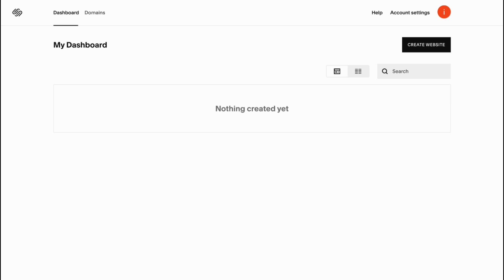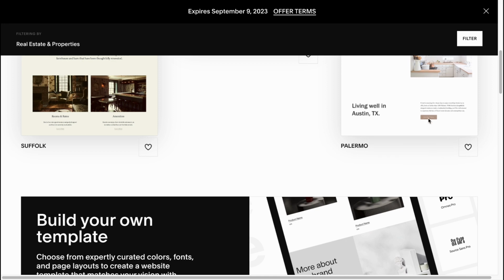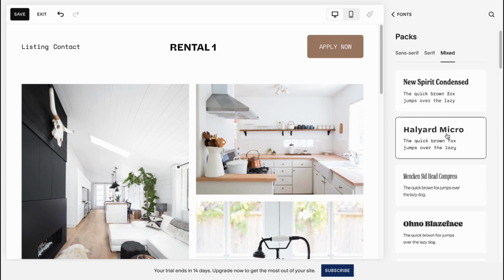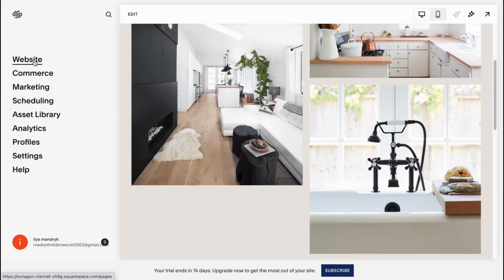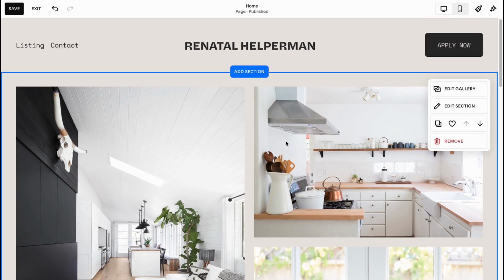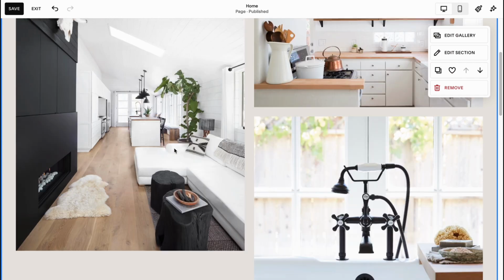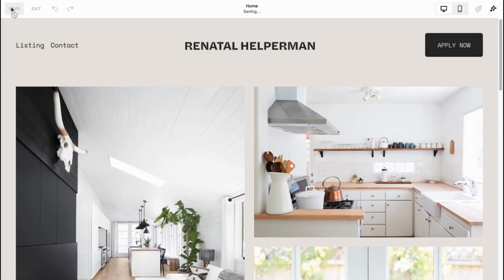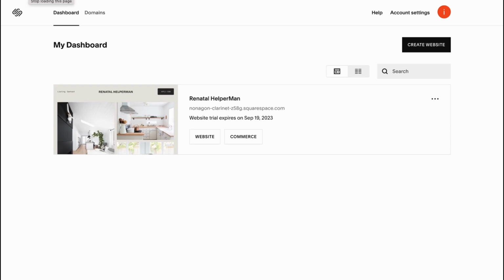Squarespace Rental Website Tutorial (Step-by-Step)